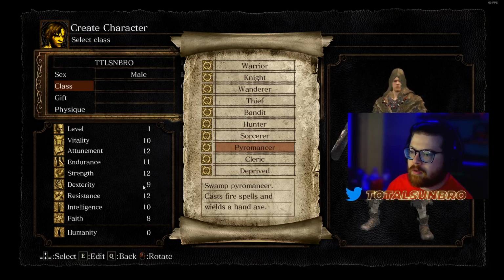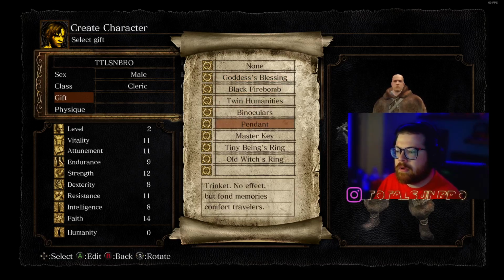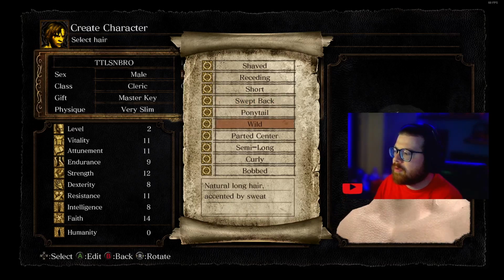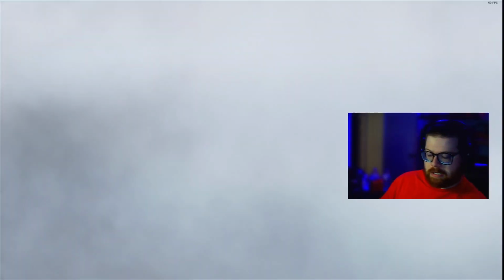Under 6 minutes Intro to Soulborne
Discover the ultimate gaming experience with the Soulsborne games from FromSoftware! In this comprehensive guide, TotalSunBro walks you through everything you need to know before starting your journey in these iconic games. Find out how to choose the best starting class and gift for maximum impact, customize your character to match your playstyle, and explore the world of Dark Souls. Learn about scaling and weapon selection, how to coop with friends, and the ins and outs of PVP. Use the wiki for the best weapons, spells, and upgrade materials. Get the most out of your playthrough with New Game Plus, and enjoy the rich sense of fulfilment that only the Soulsborne games can offer.